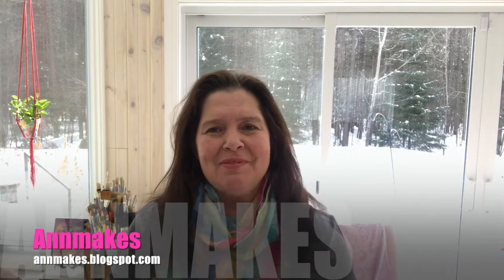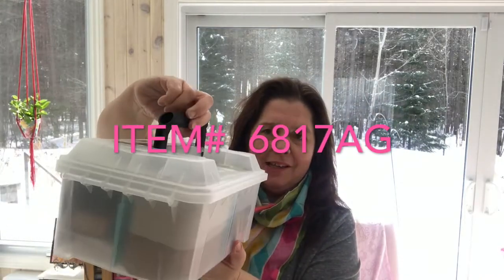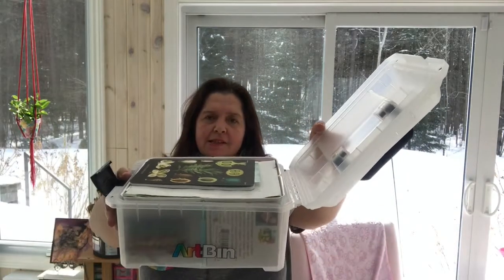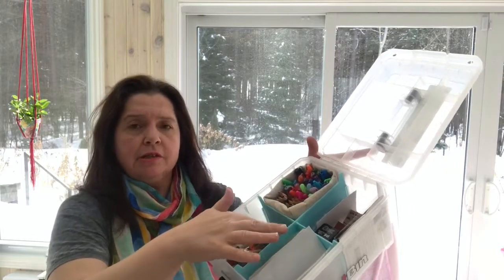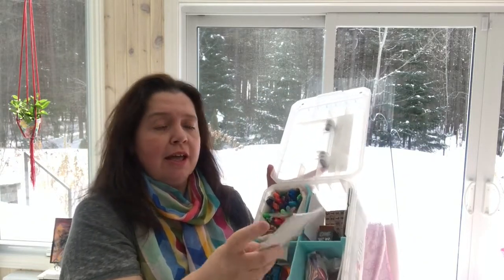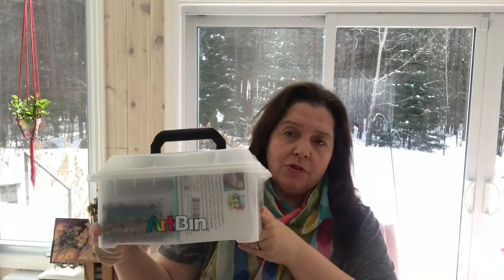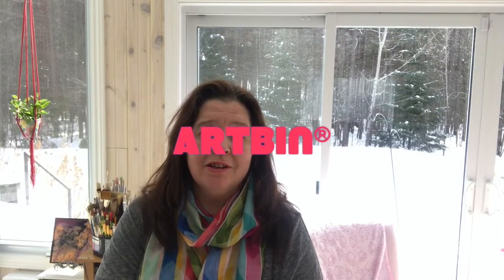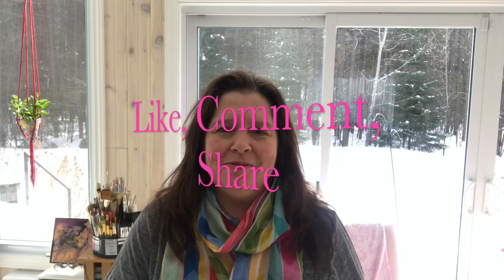Review of ArtBin® Sidekick™Cube with Open Tray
Today I review the Sidekick™ Cube with Open Tray from ArtBin® "Designed with the Artist in Mind™".  I was given the product by ArtBin for an honest review.  I was not paid for this video.

 I make product review videos, How To's and DIY's videos.  There are also many haul videos, because I can't help myself from buying stuff to create other stuff!!!